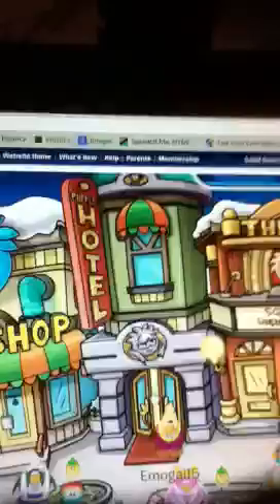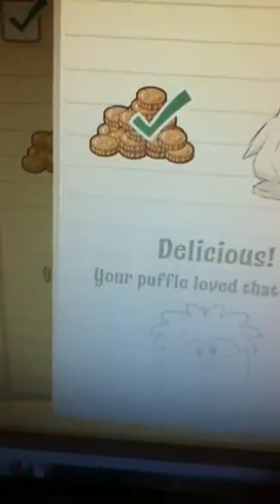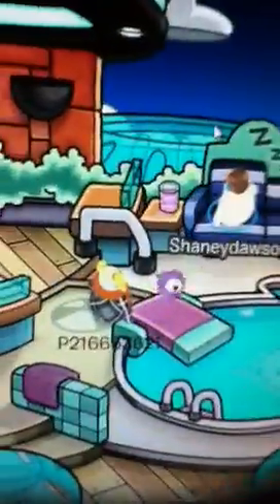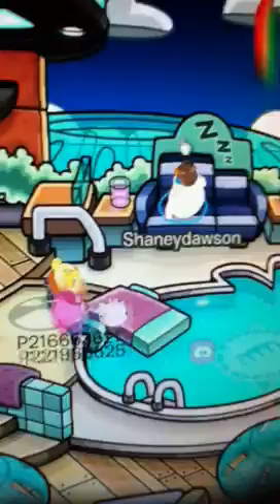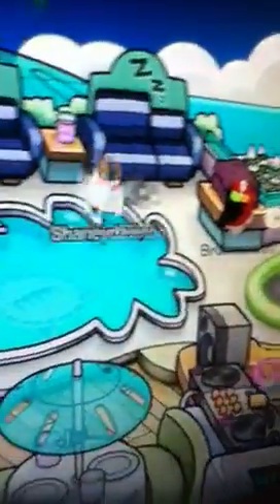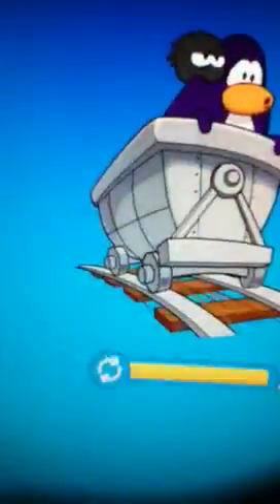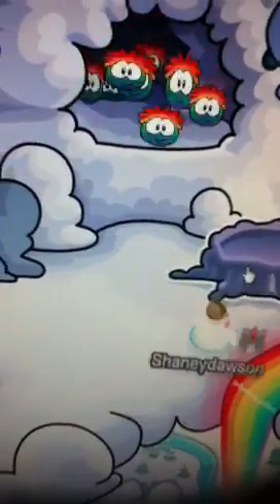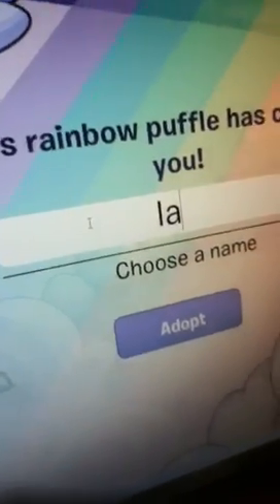How to get a rainbow puffle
Today I am showing u how to get a rainbow buddy